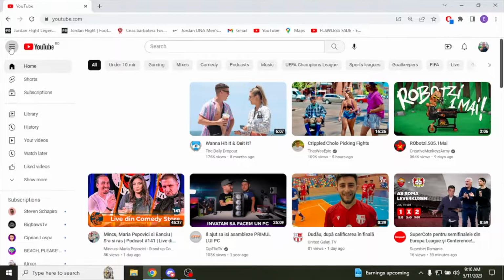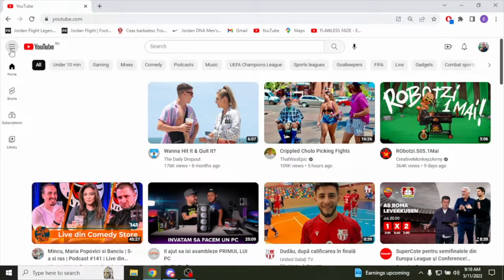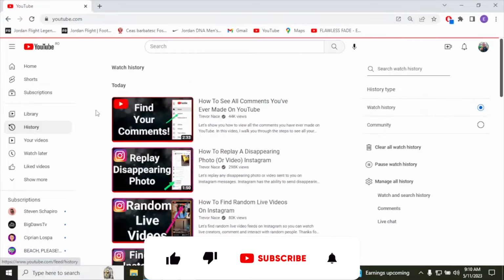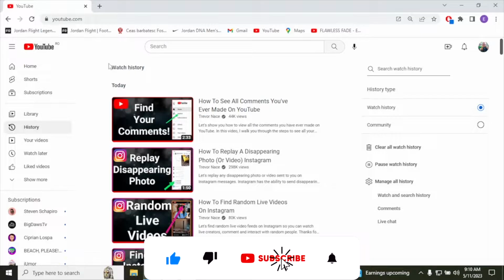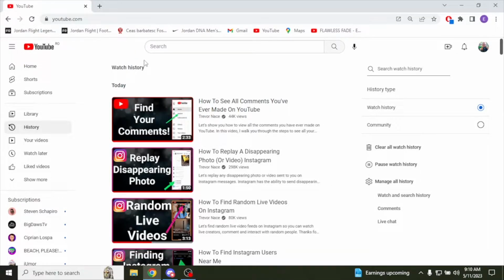HOW TO VIEW YOUTUBE COMMENT HISTORY 2025! (FULL GUIDE)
In this video, I'll show you how to check your YouTube comment history. Whether you want to edit, delete, or revisit a comment you made on a video, I'll guide you through the process in just a few steps.

0:00 INTRO
0:05 TUTORIAL